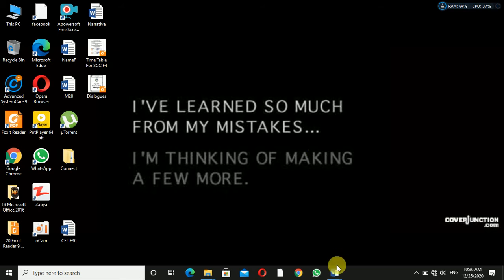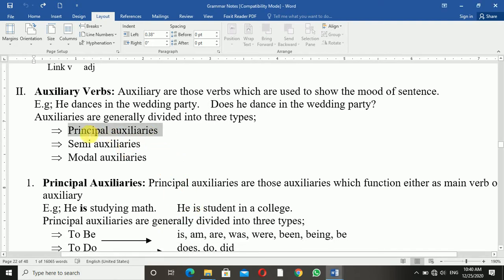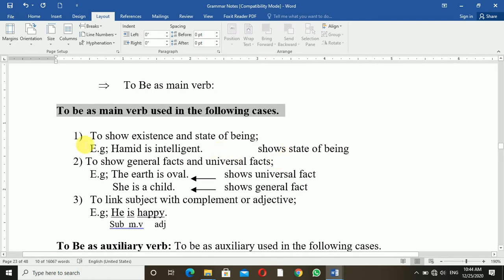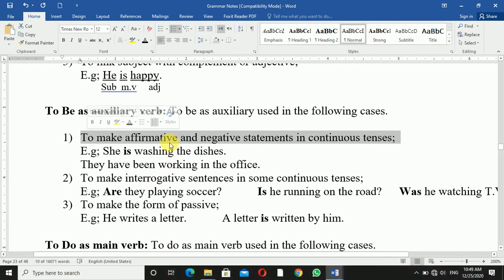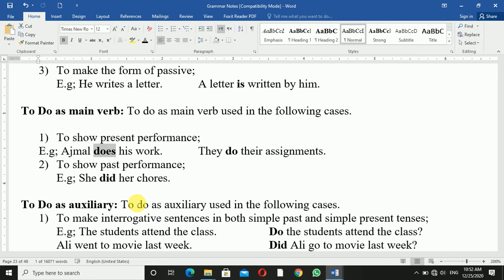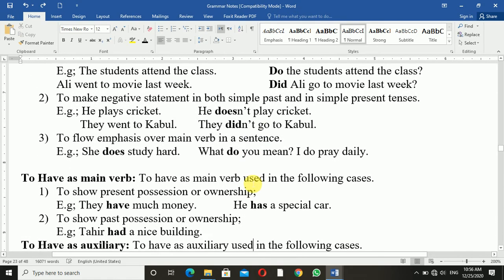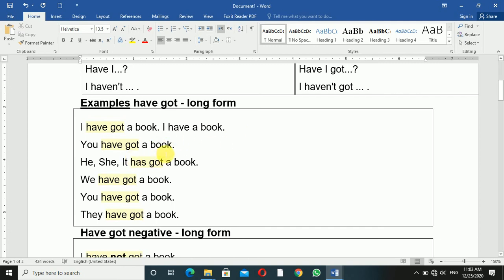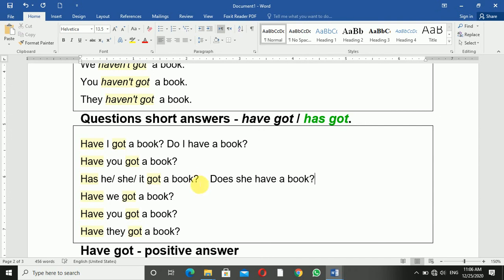9th Principle Auxiliary Verbs